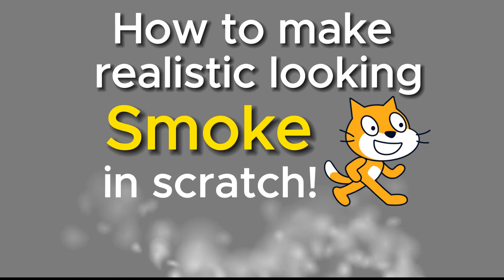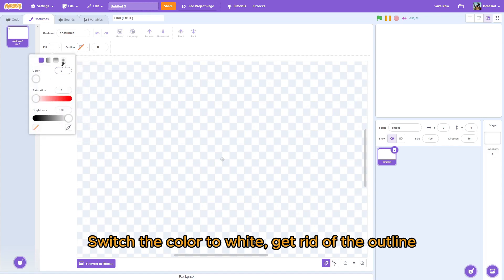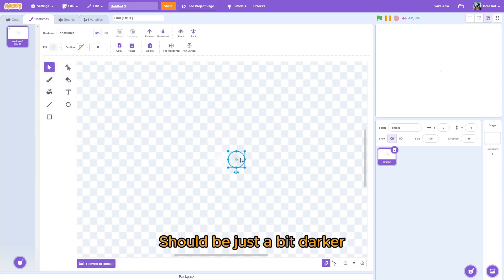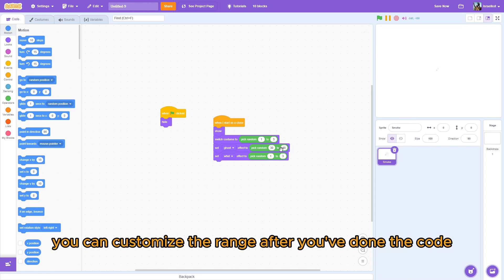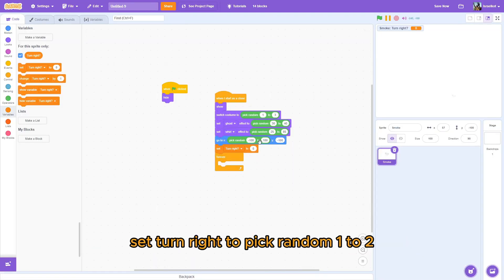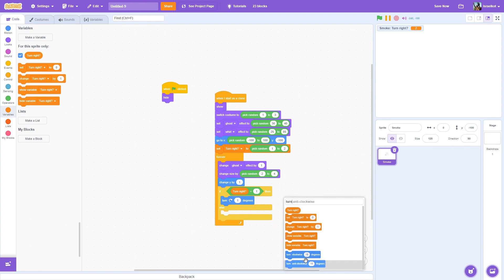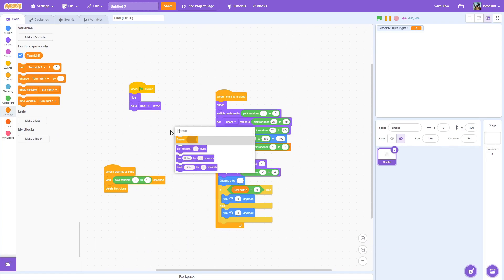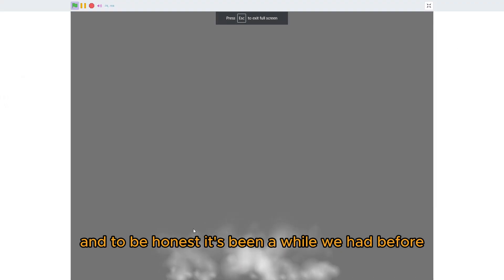How to make realistic smoke effect on scratch 2024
scratch tutorial on how to make a realistic smoke effect in scratch.